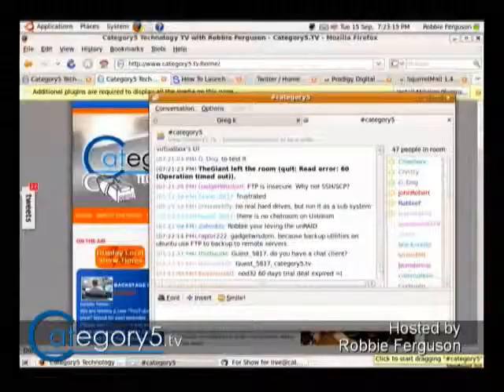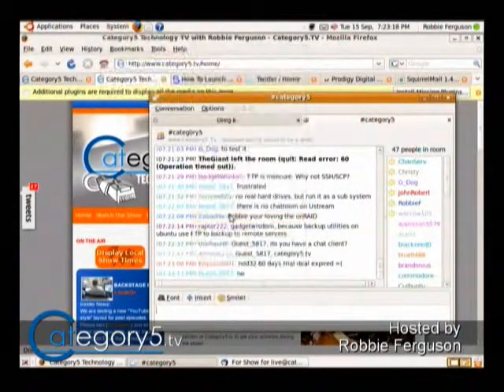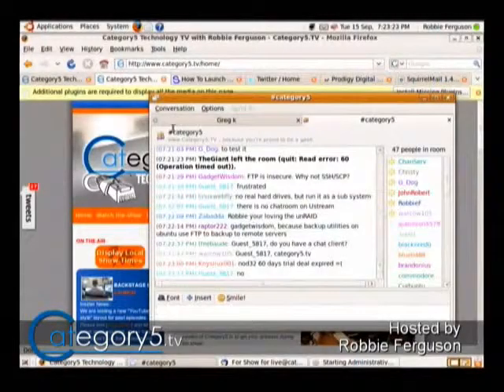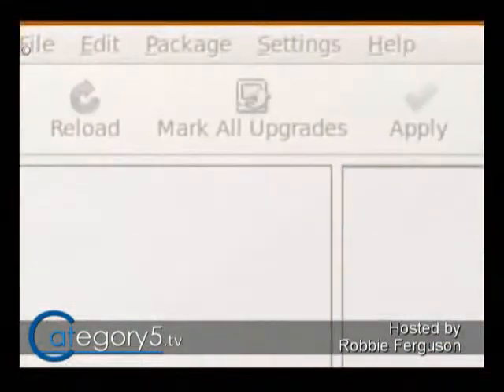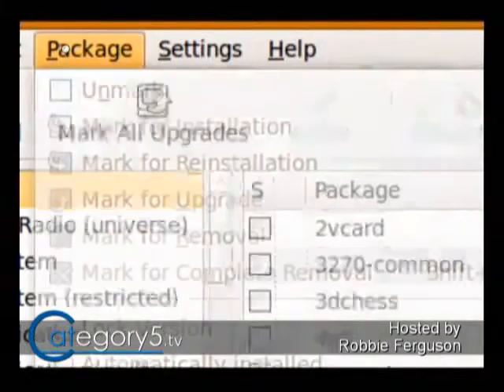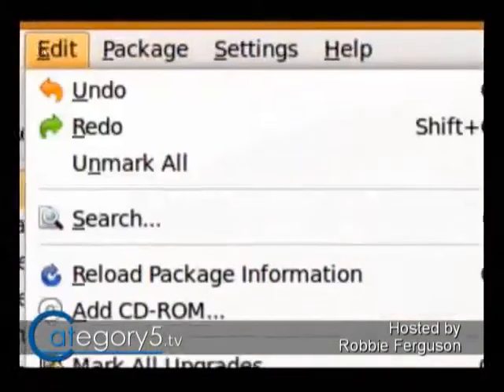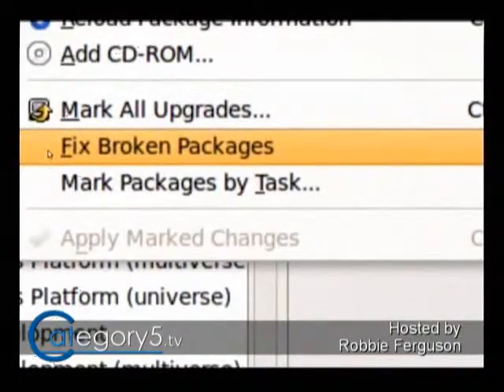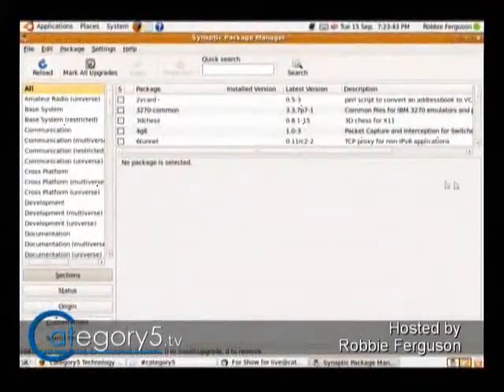104.04 - Viewer Question - Oops computer shutdown during ubu